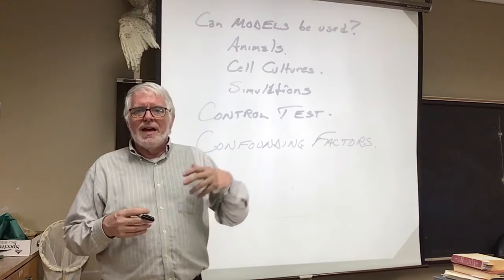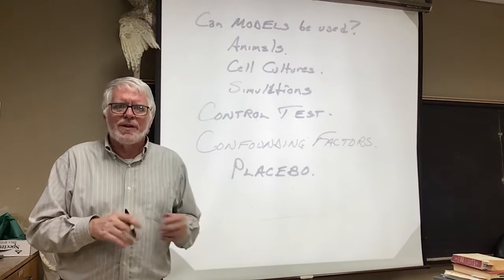Intro to Biology, Molecules and Cells - Chapter 2 - Science - C - Confounding Factors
00:00 Cartoon
00:45 Confounding Factors
02:15 Placebo Effect
05:10 Ethics
05:40 Blinding